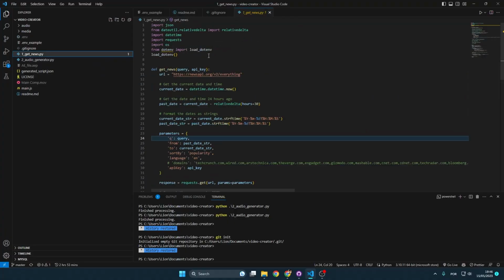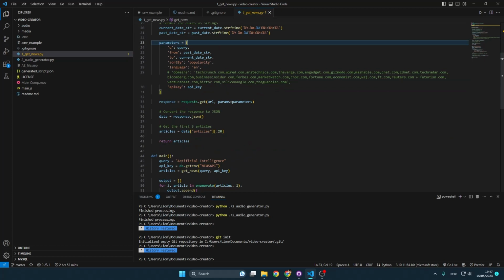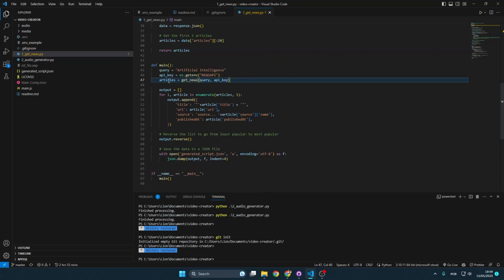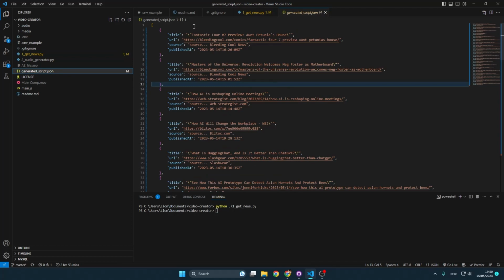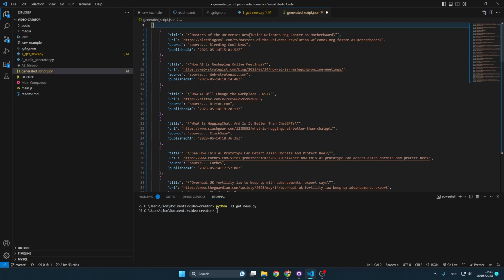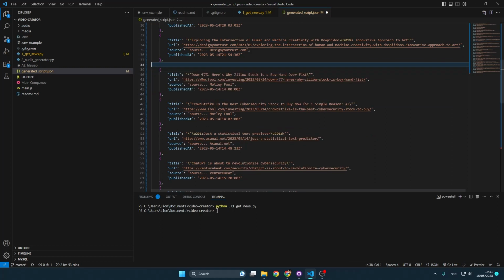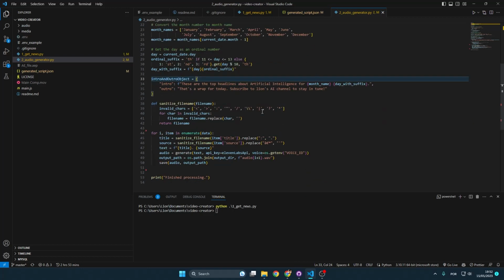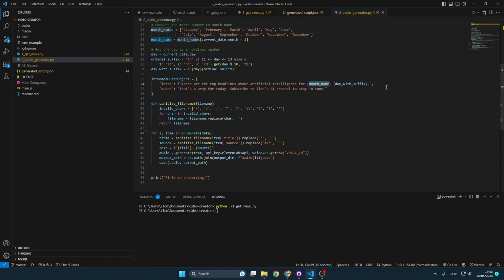Automated AI Video Creation with After Effects Scripts, Elevenlabs & News Fetcher Code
Join me in exploring the power of AI in video production.

00:00 - intro (video example)
00:21 - explanation start
00:39 - first_file.py (creating the JSON with NewsAPI)
05:09 - second_file.py (generating audio with Elevenlabs)
07:09 - testing the audios
08:04 - background videos
08:40 - main.js ( after effects script)
11:13 - intro and outro compositions